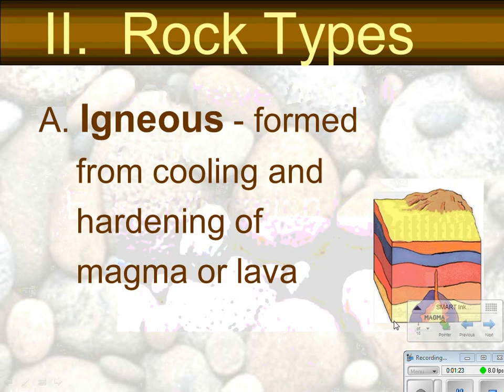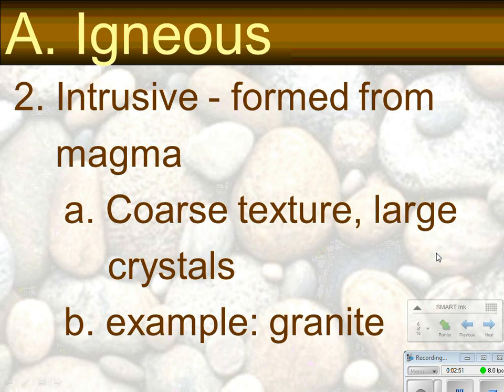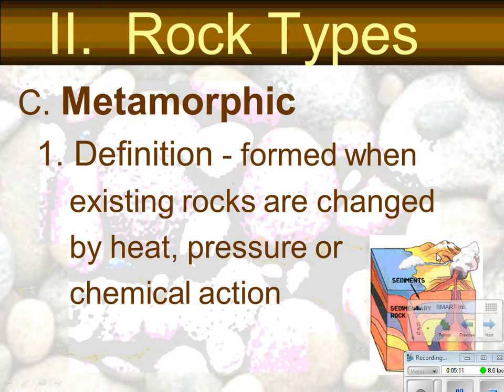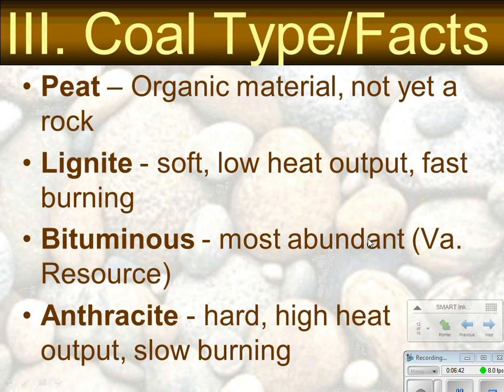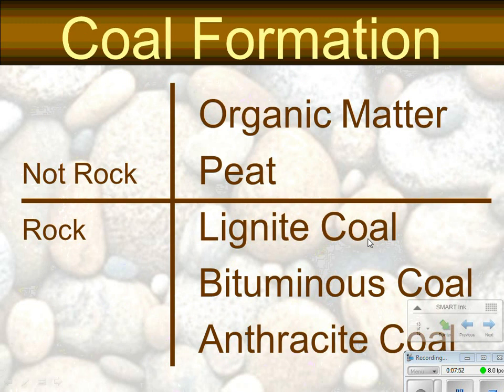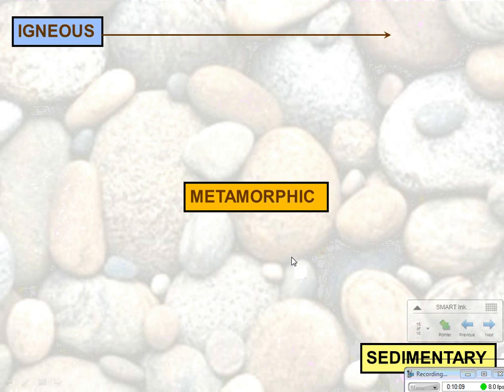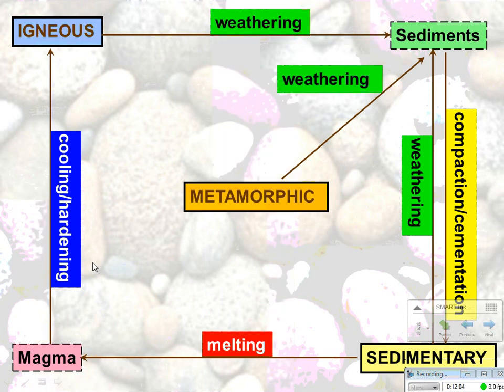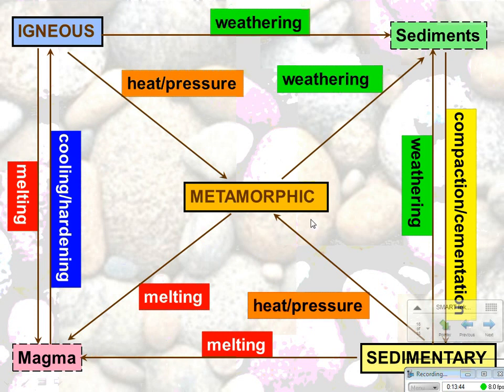Rocks and the Rock Cycle